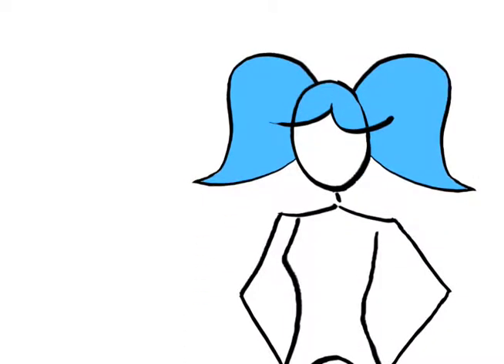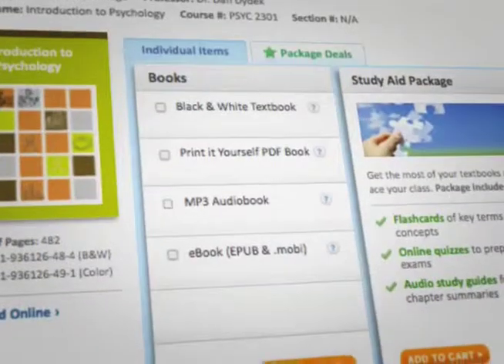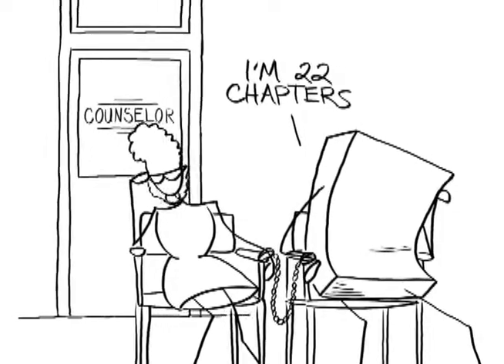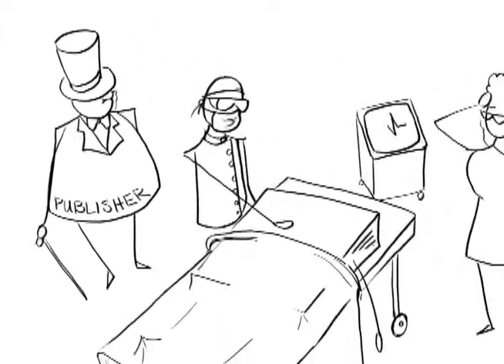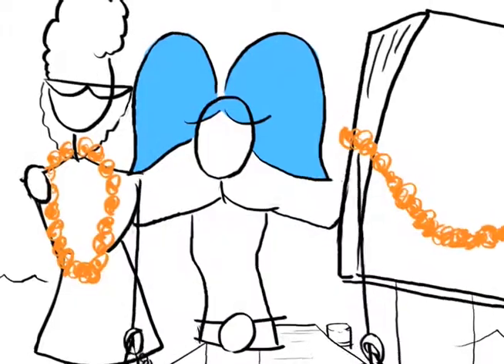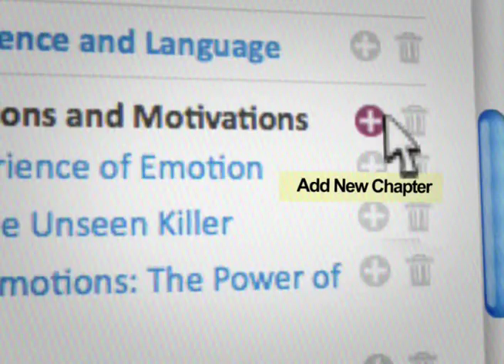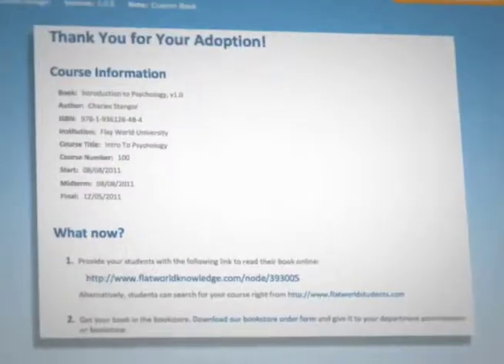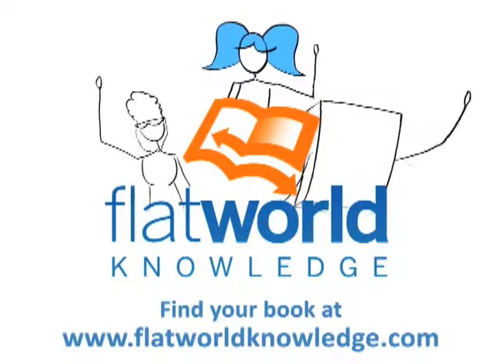Custom textbooks? Personalization and affordability change everything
We are the college textbook publishing company with the only book editing platform that makes true content personalization easy and textbook affordability a reality.  Change chapter titles, add your own examples, reorganize the TOC to match your syllabus.